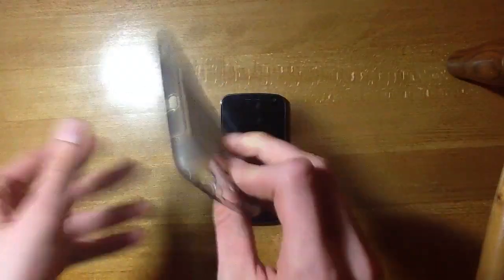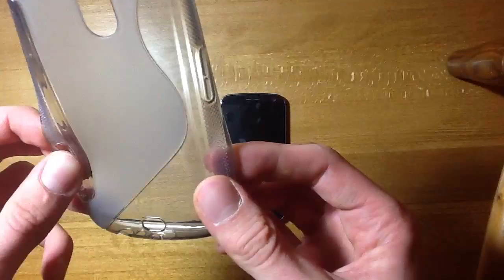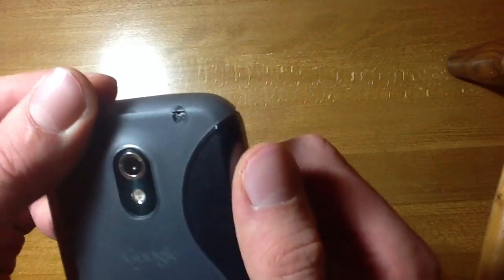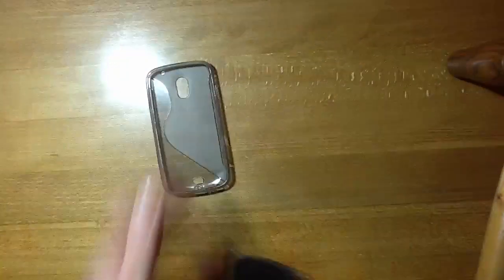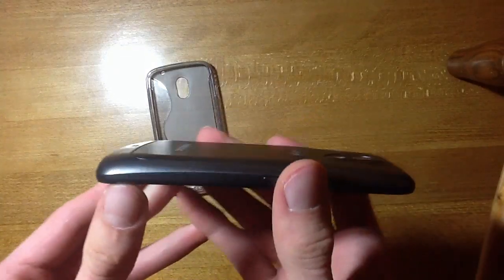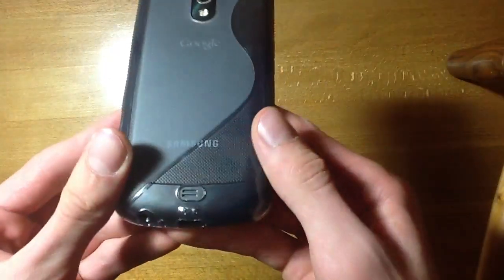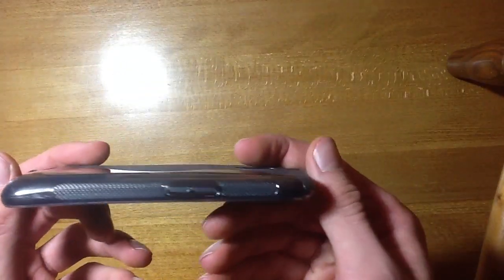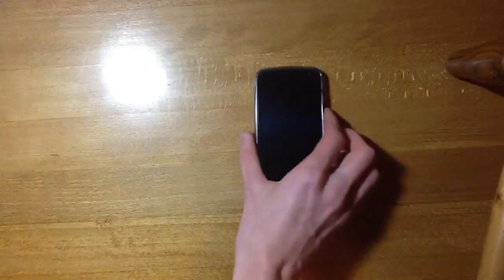Smoke S Line Wave TPU Case Review For Samsung Galaxy Nexus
Quick review of the smoke colour way for the s line wave TPU case for the Samsung galaxy nexus.

ebay link!